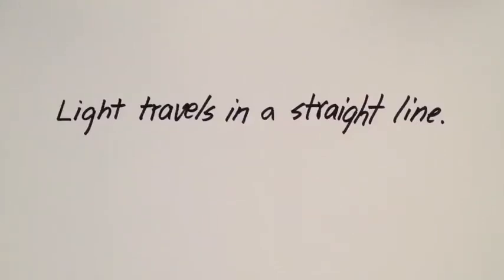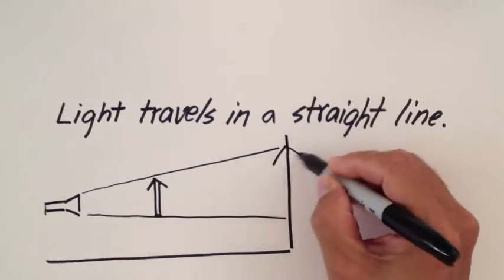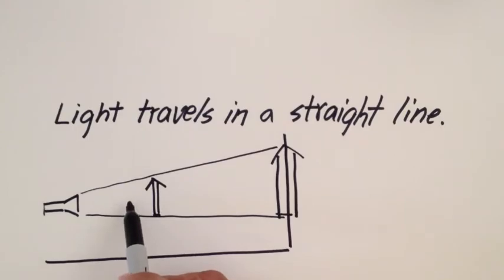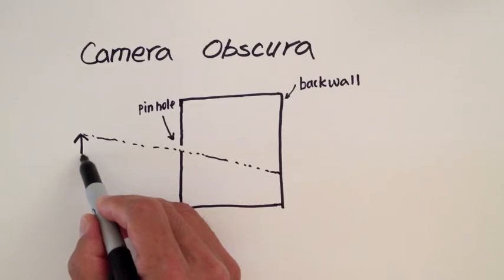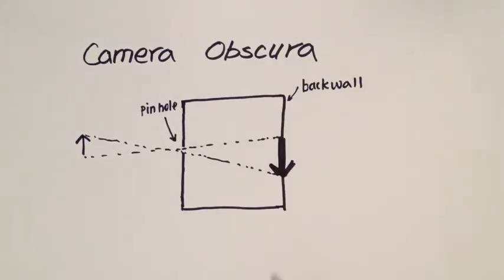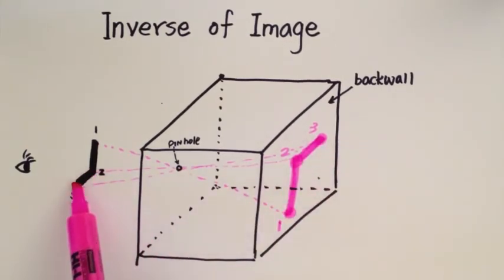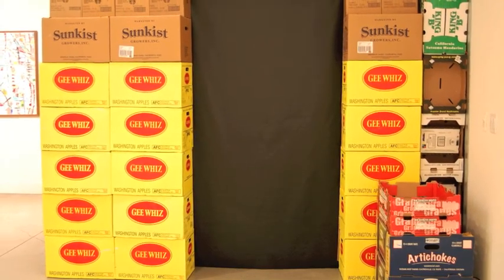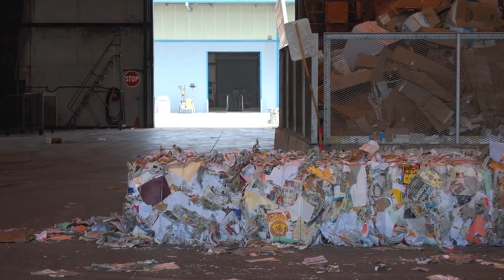optics, art & consumption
In this video, we would like to show you how geometric optics and art are integrated to to produce a piece of artwork, which provides opportunity for discussion with regards to consumption.